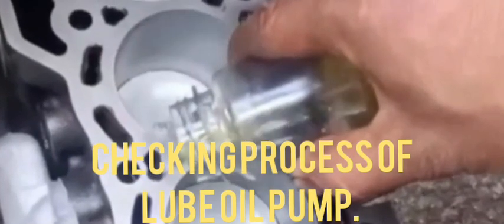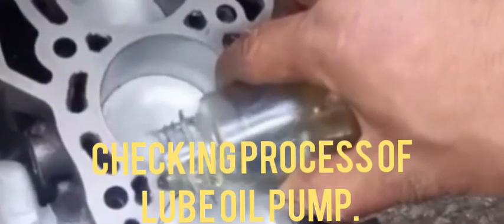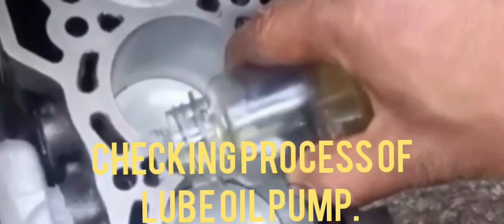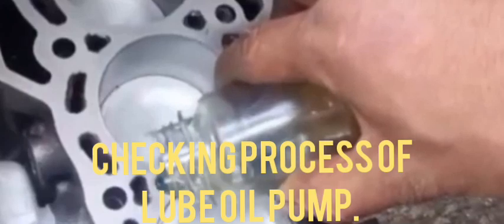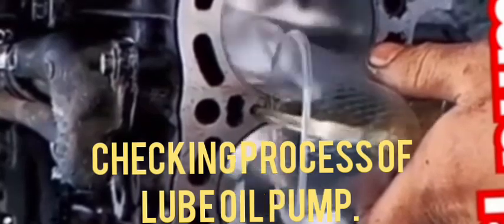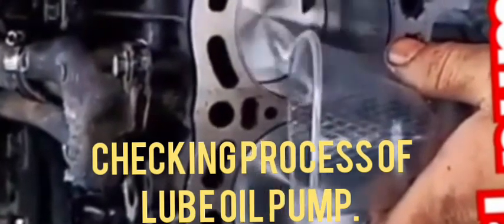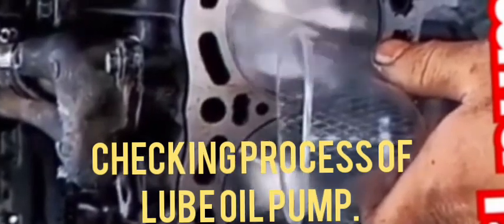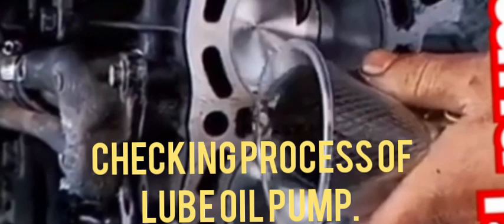Checking process of the Lube Oil Pump.